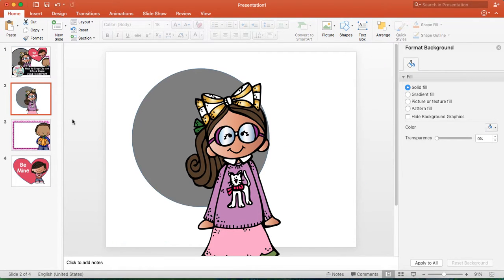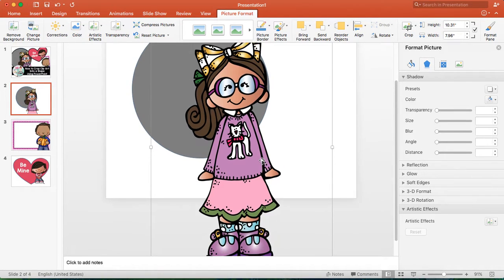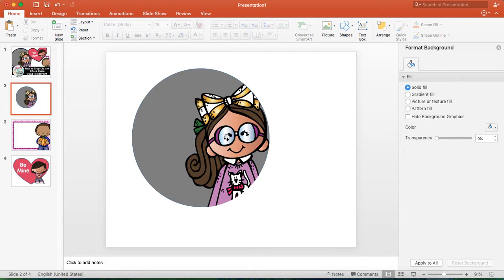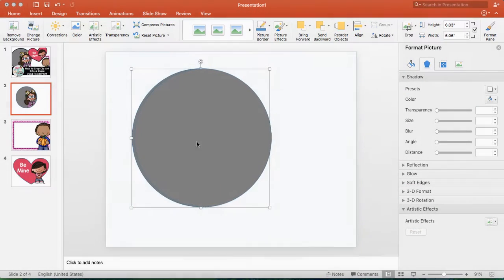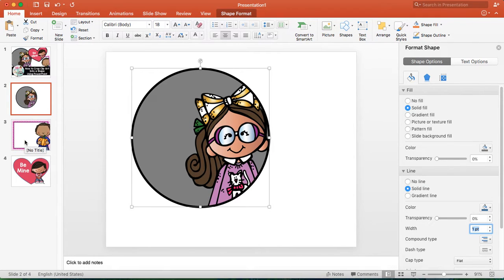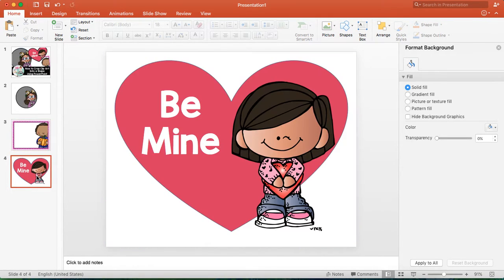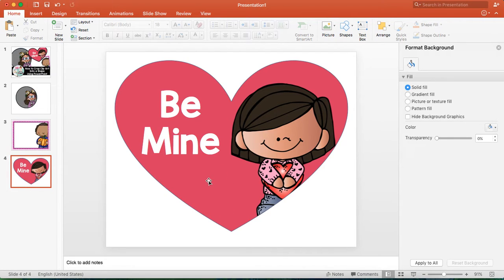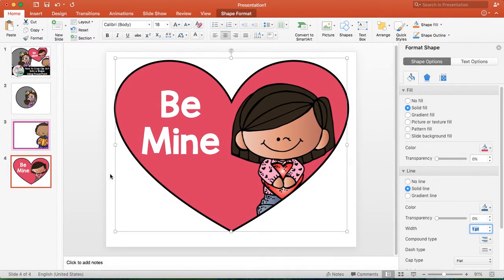How to Crop Clip Art into a Shape using PowerPoint